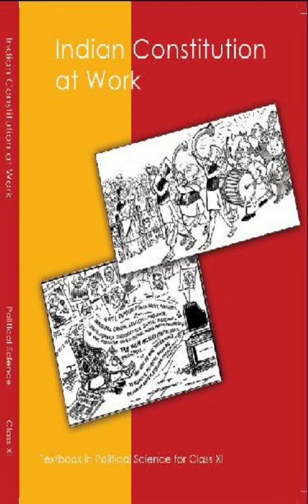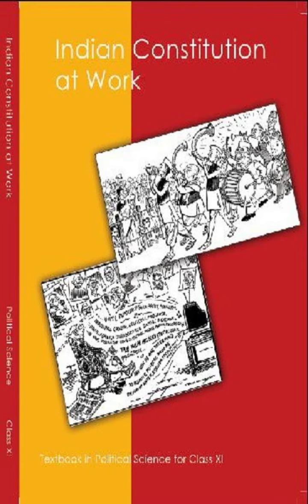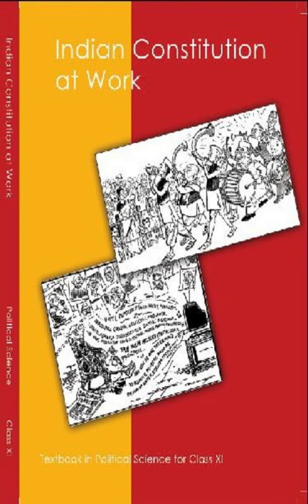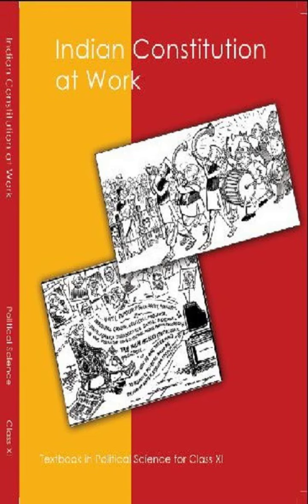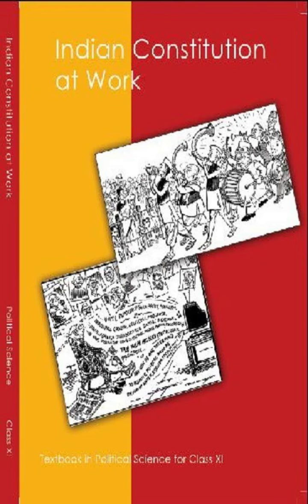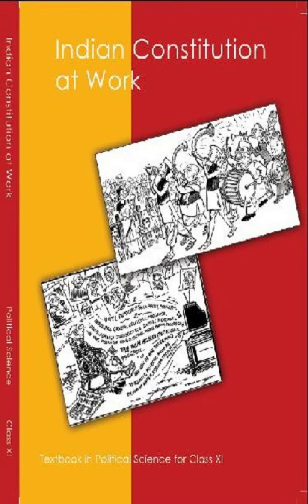Chapter 5| Audiobook| Indian Constitution At Work | NCERT textbook in Political Science for Class XI